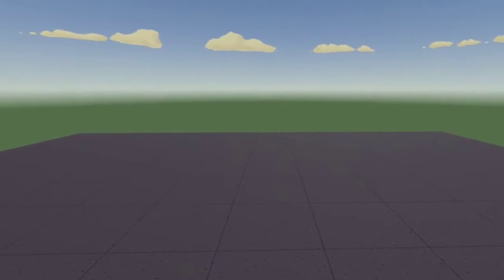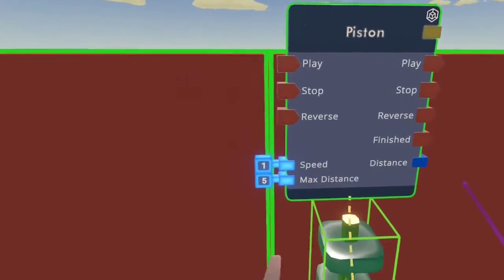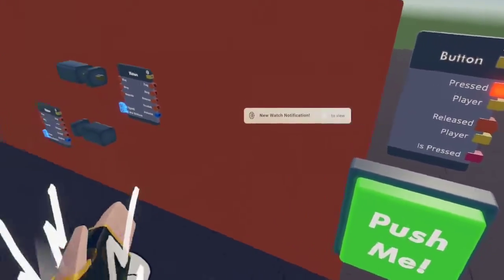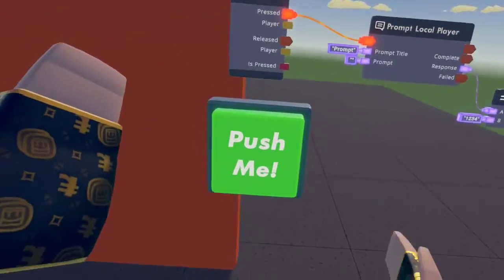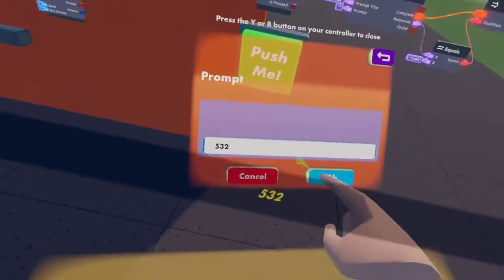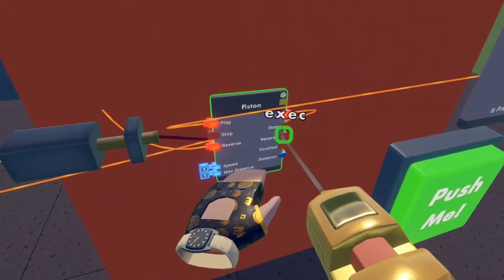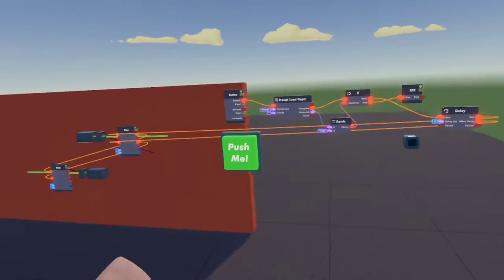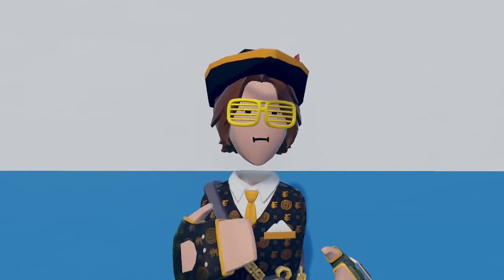How to make a password protected door | rec room cv2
In this tutorial you will learn how to make a password protected door in rec room!